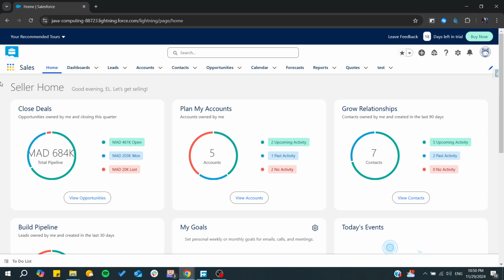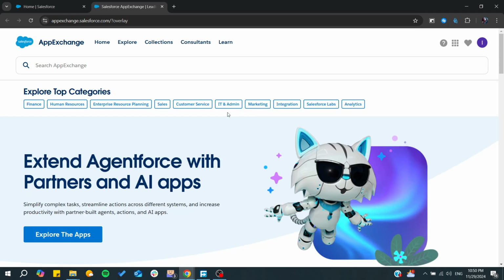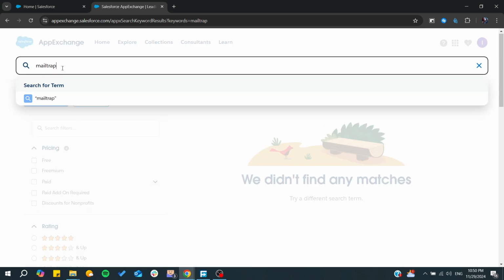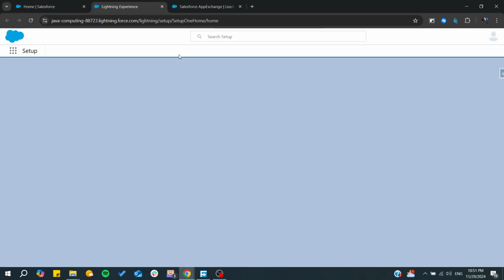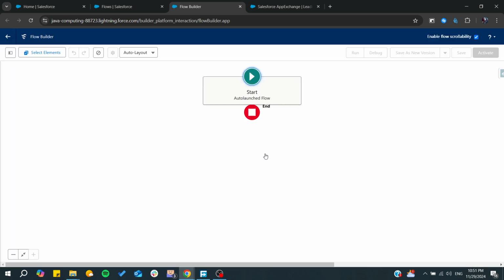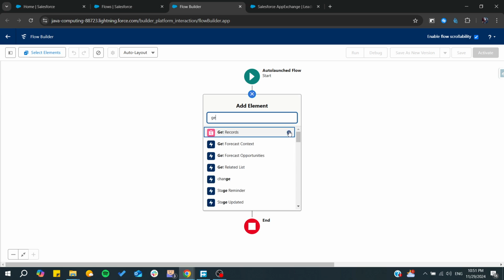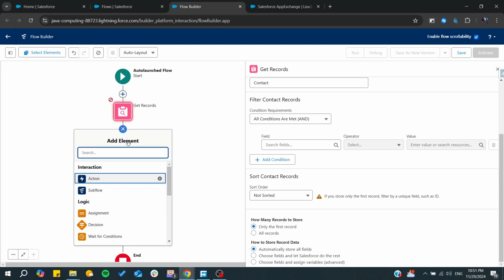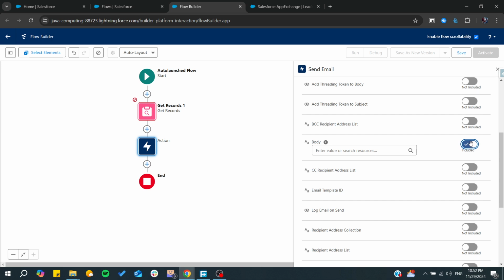How To Use Salesforce For Email Marketing Tutorial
Today we talk about use salesforce for email marketing,salesforce,salesforce marketing cloud,email marketing,salesforce tutorial